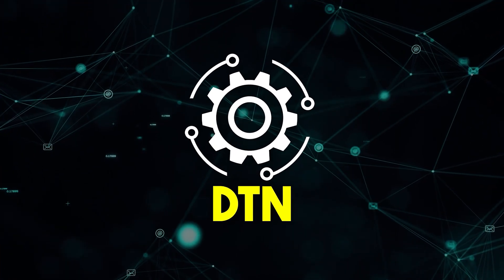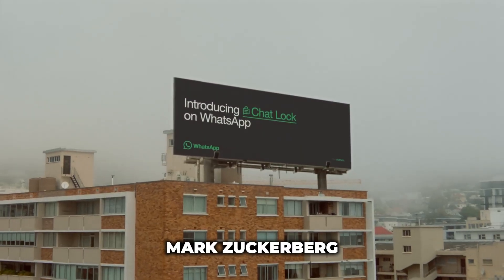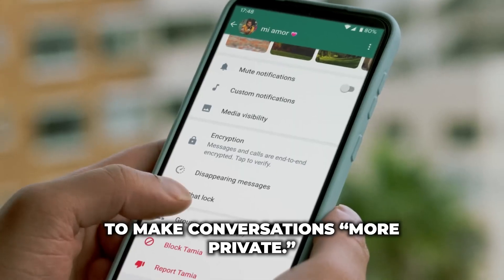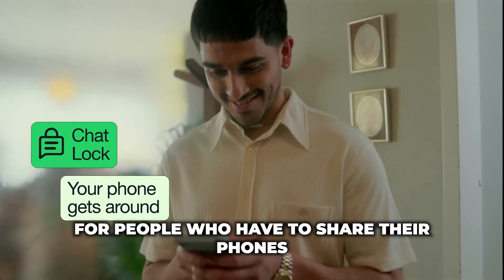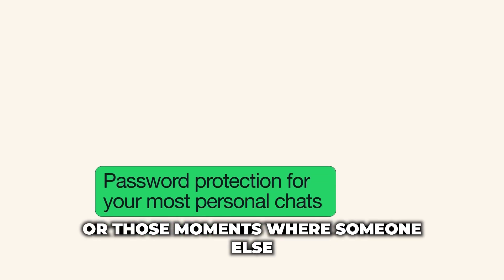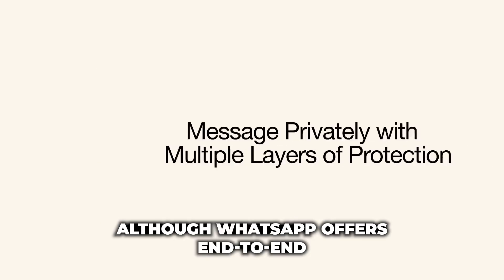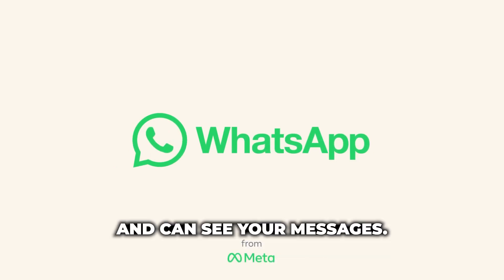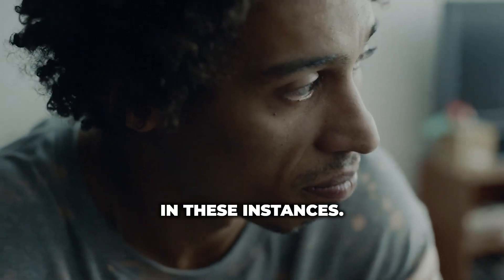WhatsApp Adds a Chat Lock Feature to secure your chats!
In today’s tech news, WhatsApp has announced a new "Chat Lock" feature that allows users to lock sensitive chats behind a password- or biometric-protected folder. This adds an extra layer of security to end-to-end encrypted messages, particularly in situations where someone has unlocked access to your phone. The new feature hides the content of the chat in notifications and can be unlocked by entering your phone password or biometric details. WhatsApp plans to add more options for Chat Lock in the coming months. This new feature is part of a series of updates that WhatsApp has rolled out recently, including new features around polls and sharing media with captions.
This YouTube channel covers the latest updates and breaking stories from the tech industry, with a focus on smartphones, laptops, software, and gadgets. Our team offers in-depth analysis and reviews to help you stay informed about new products and developments.